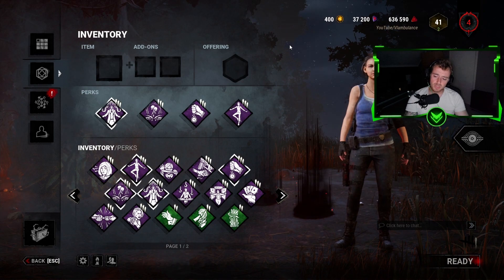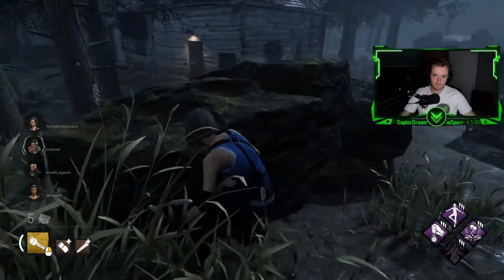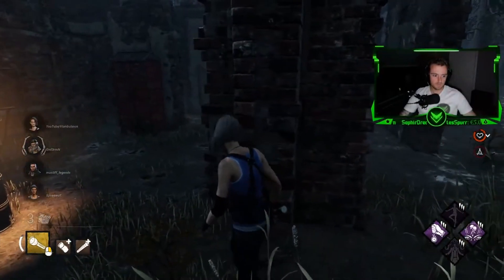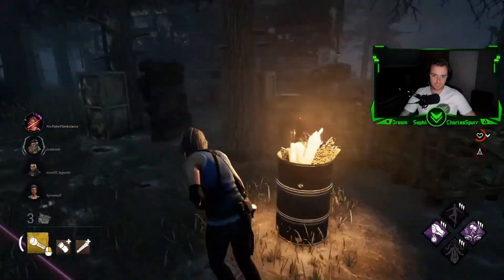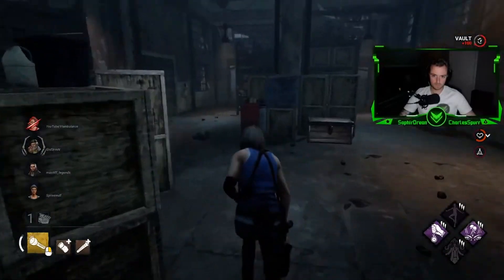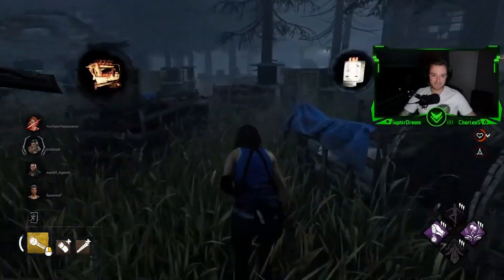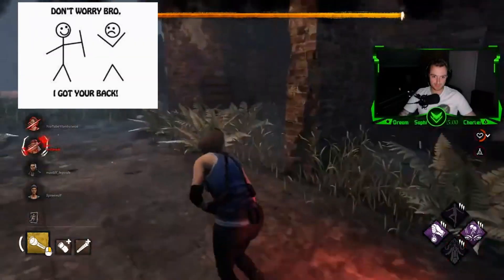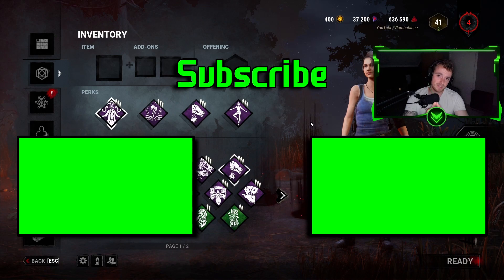Looping New Trickster For 5 Generators │ Dead By Daylight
Vlambulance here with a brand new video.
In this video the new trickster buff is live and guess what killer we are looping for 5 generators.
I was playing a 3 man SWF so i had to tell my friends to take a hit at the end so i could get out safely.

💰 Support Me!

🕰️TIMESTAMPS🕰️

00:00 Intro
01:04 Game
06:50 Outro